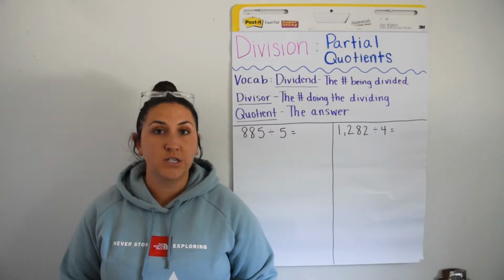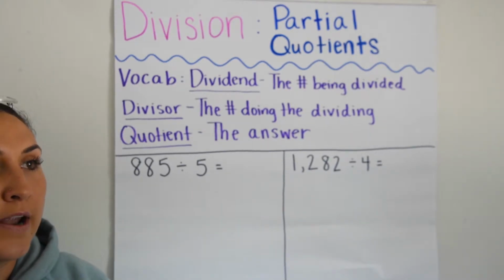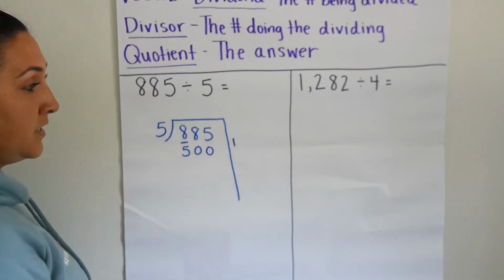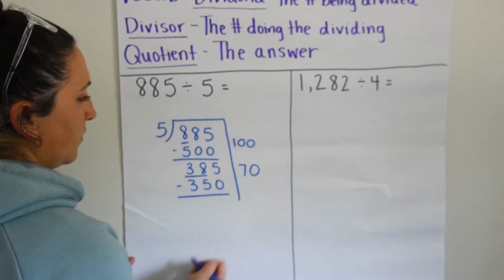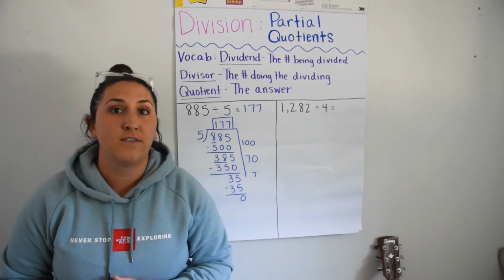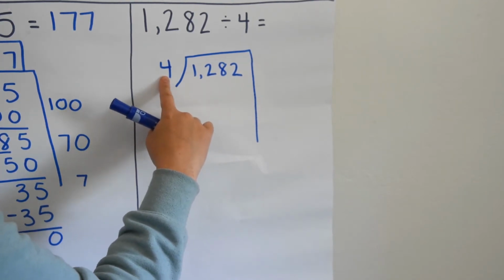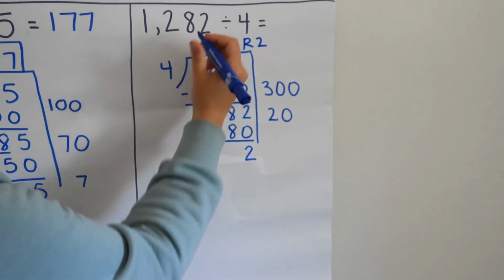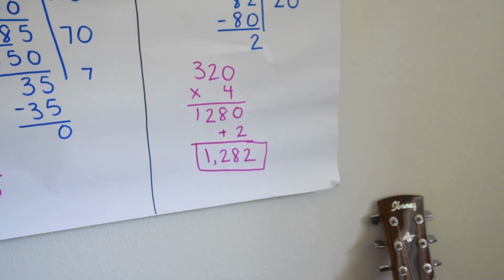Division Using Partial Quotients Strategy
In this video, I will walk through how to use the partial quotient strategy when solving division problems.